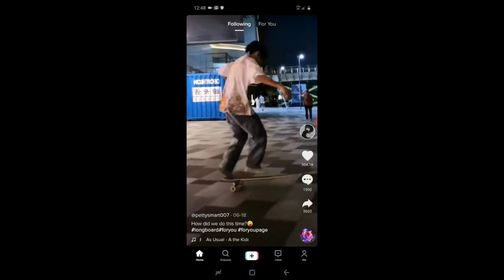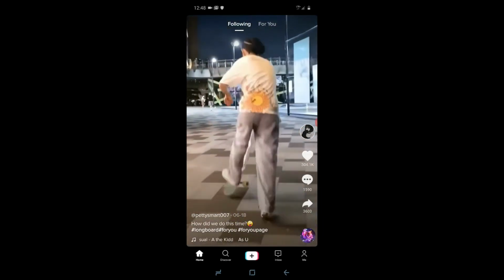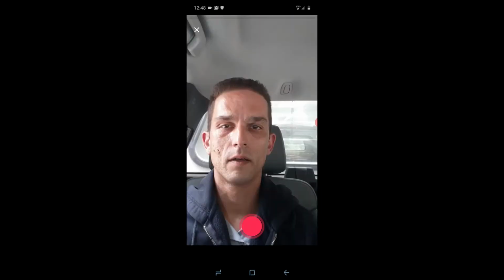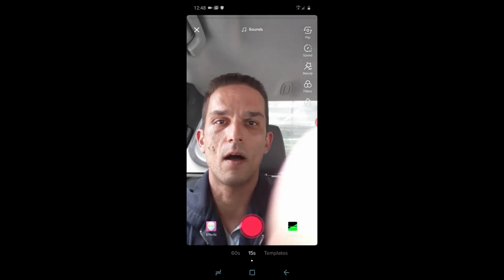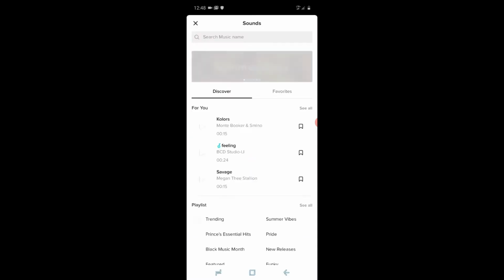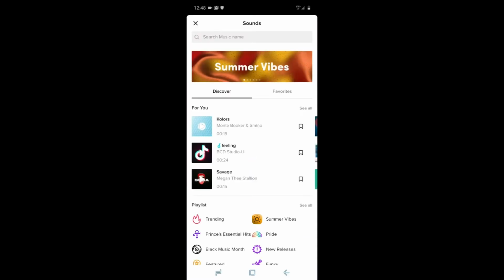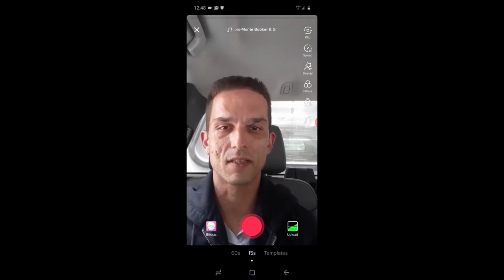How to Record TikTok, Without Holding the Button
In this video I will show you how to record tiktok without holding the button. After you know how to record tiktok without holding the button, you will be able to shoot really epic tiktok videos!